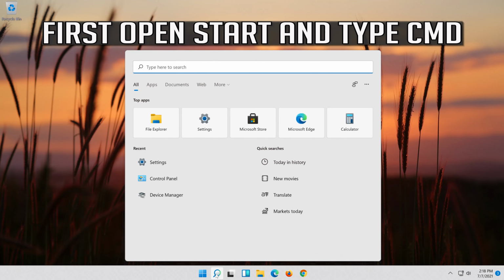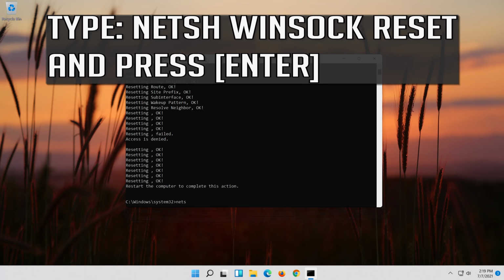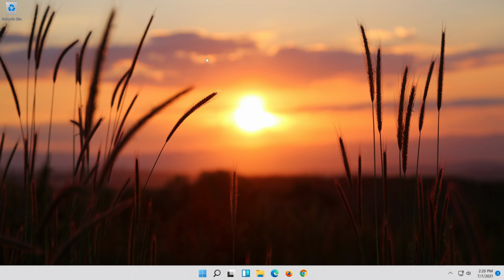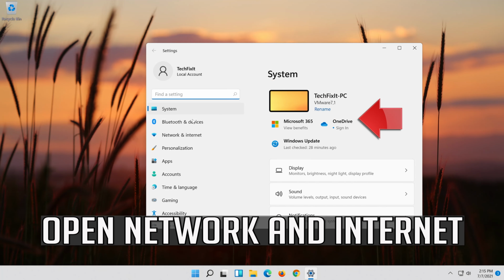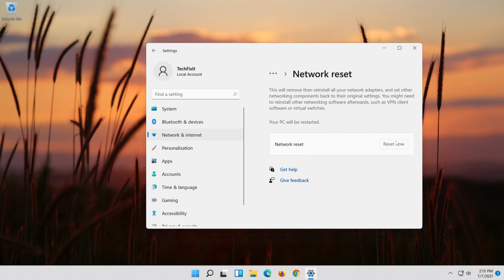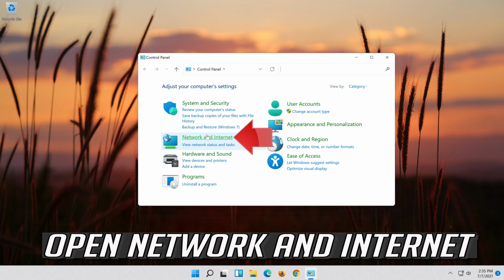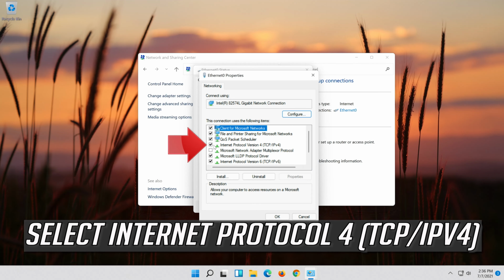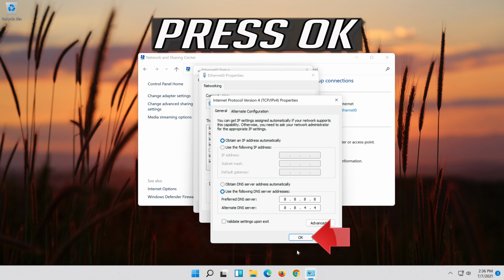ERR_CONNECTION_RESET Chrome Windows 11 - How to Fix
ERR_CONNECTION_RESET Windows 11 - How to Fix

This troubleshooting guide will work on Windows 11 operating system and desktops, laptops, tables and computers manufactured by the following brands: , Dell, HP, MSI, Alienware, MSI, Toshiba, Acer, Lenovo, razer, huawei, samsung, lg, dynabook among others